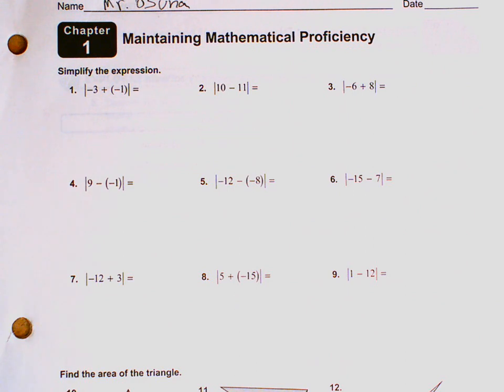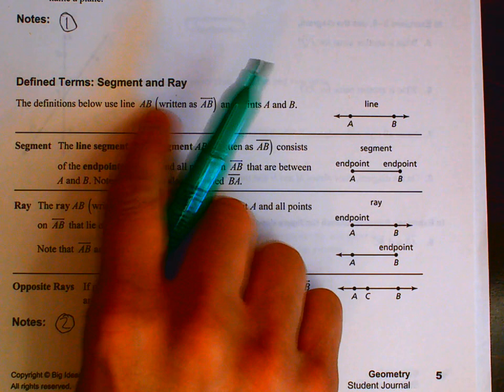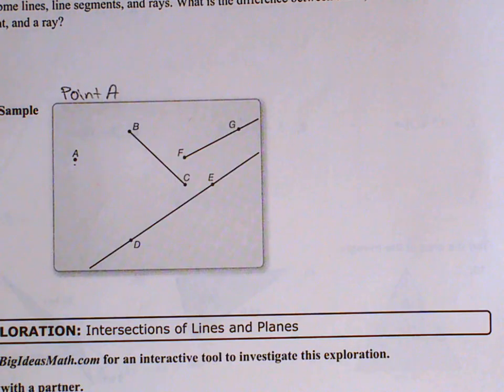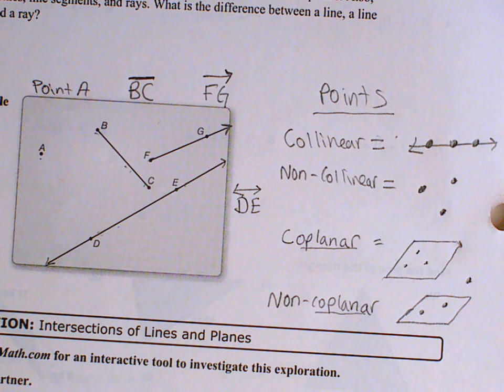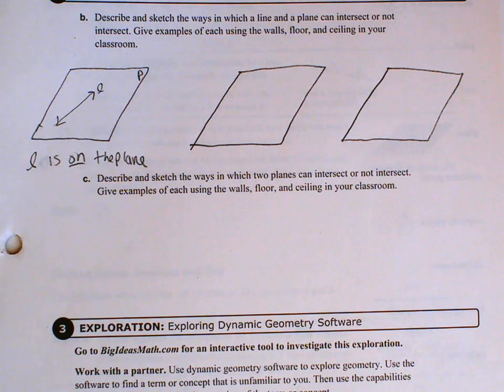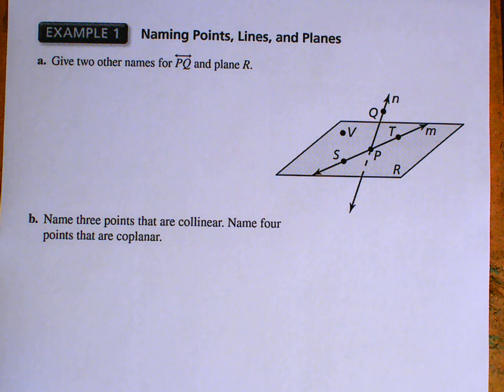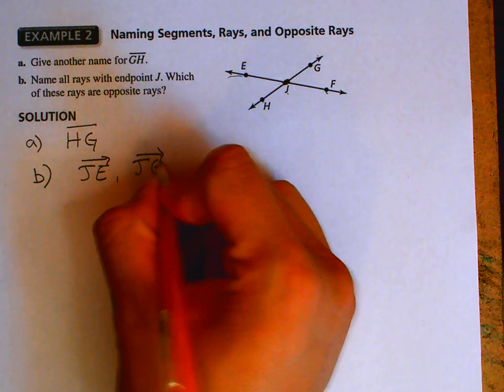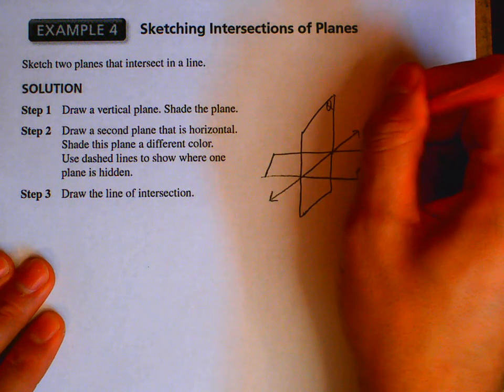Lesson 1-1 Points, Lines and Planes